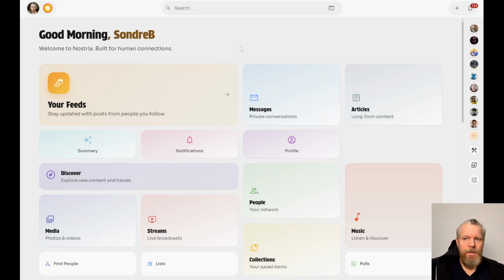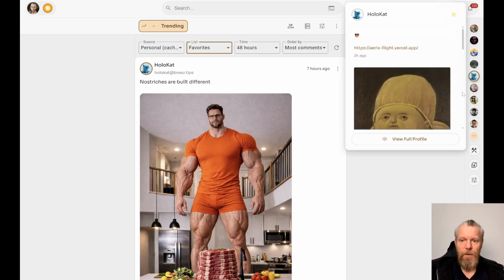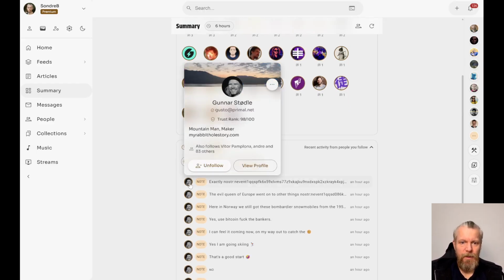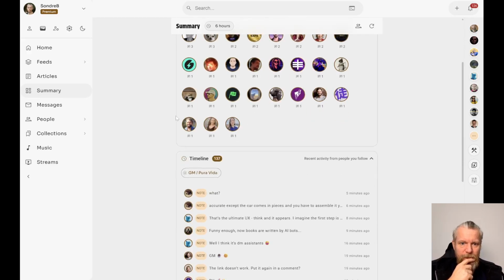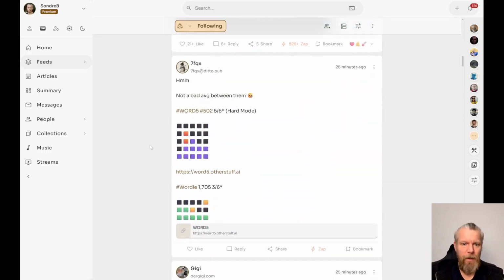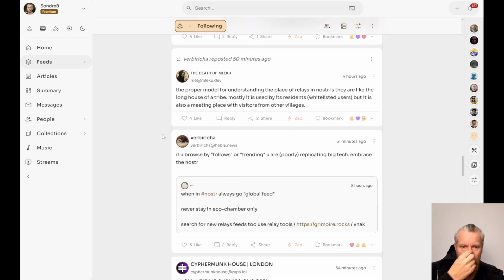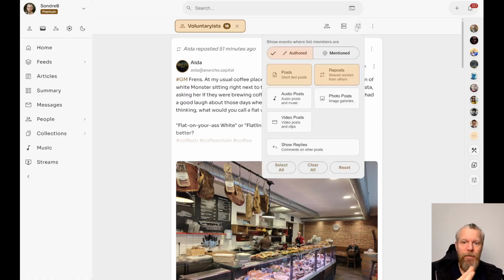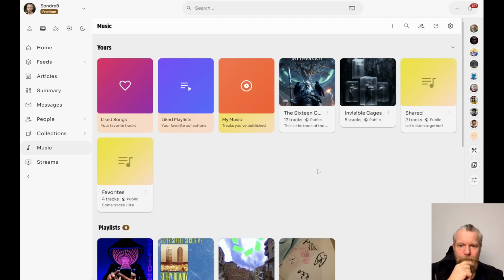Nostria: Improve your Nostr following feed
Here I show how you can use Nostria to improve your daily experience on Nostr, cleaning up your following feed and give you more enjoyable and human connections. Spending a few minutes to clean it up will greatly improve your experience. On Nostr, you are in control - but you must use that control to help yourself.